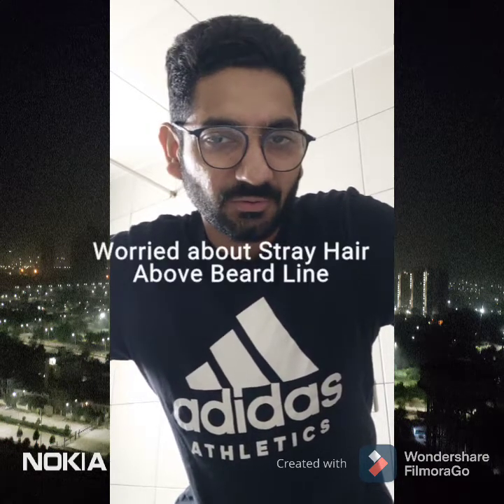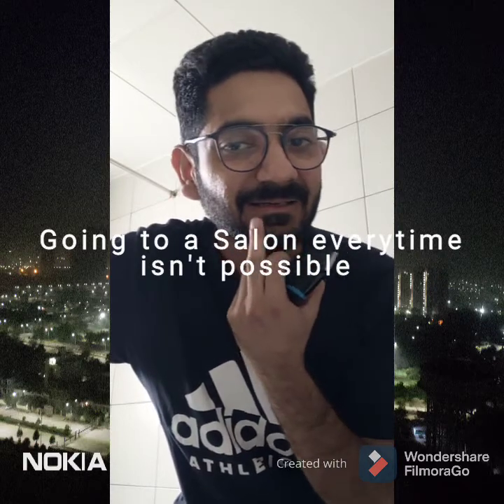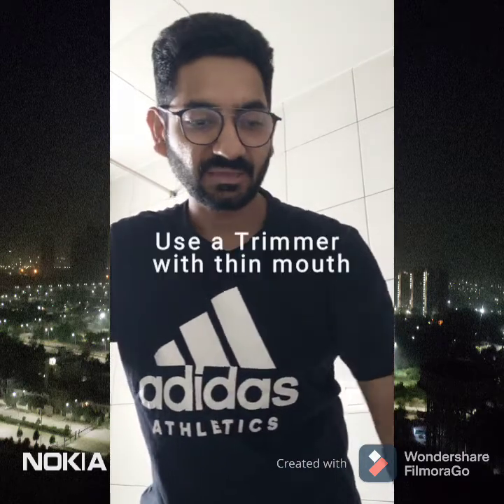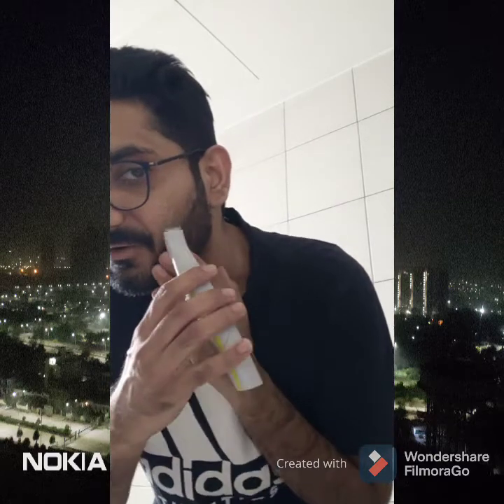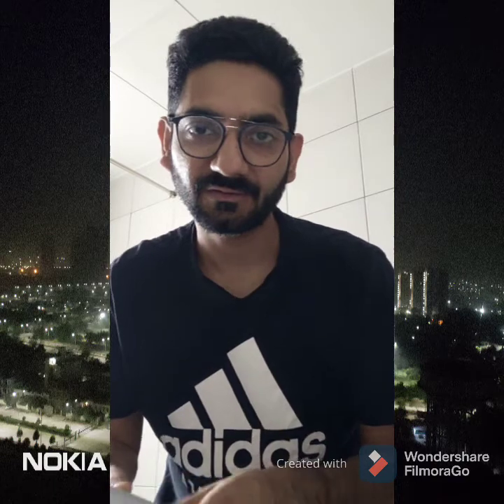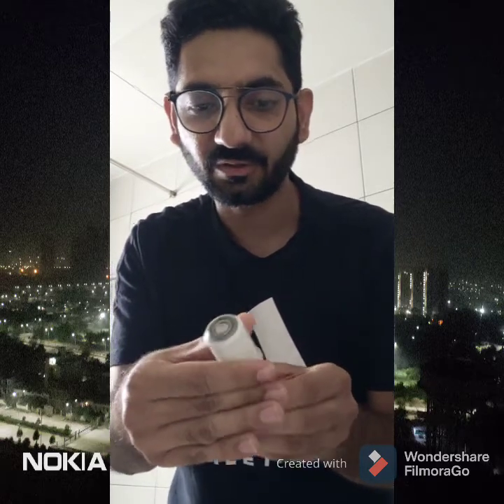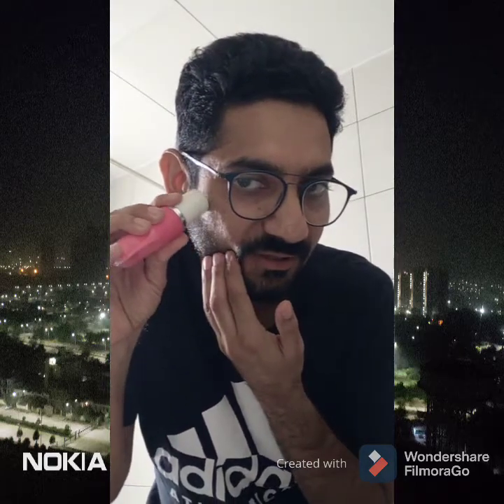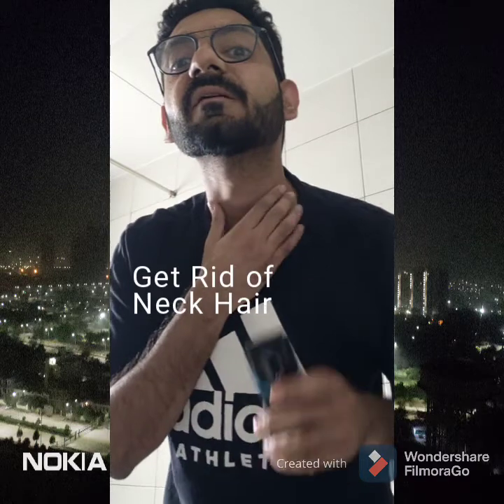Fed up with Weekly Salon Routine for Beard trimming or a touch up. Do It Yourself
Fed up with Weekly Salon Visit

Do your Beard Styling sitting at Home

Use thin trimmer and foil shaver to get rid of stray Hair

it takes less than 4 mins